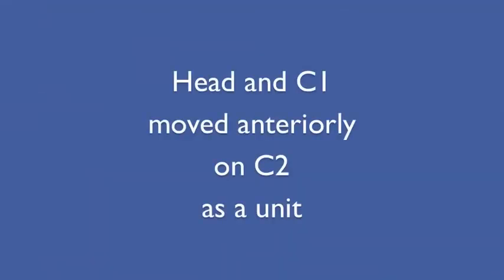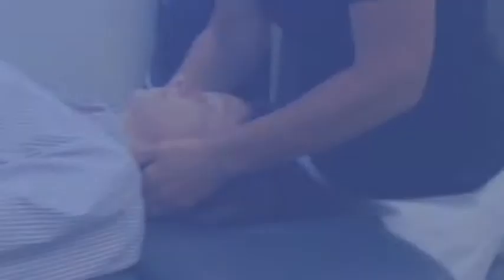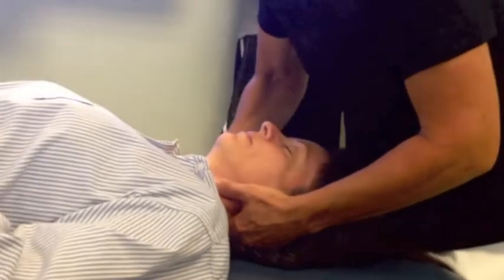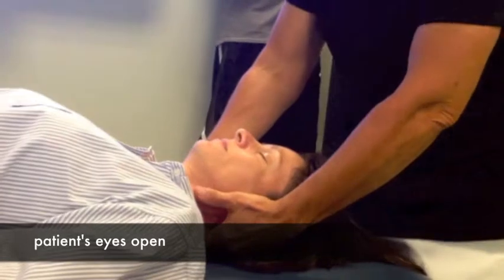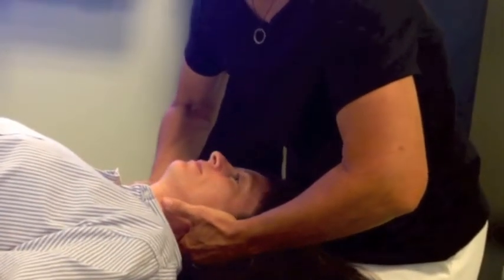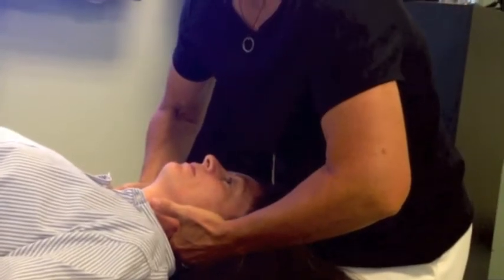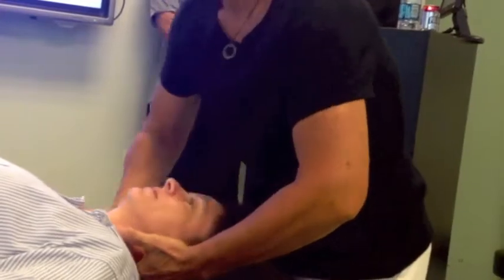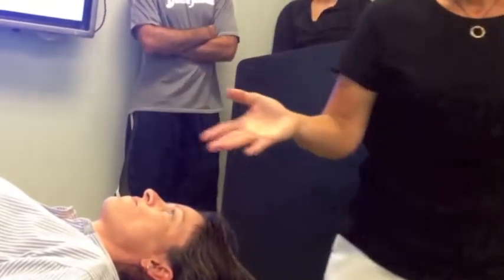Transverse Ligament Test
Testing the integrity of the Transverse Ligament